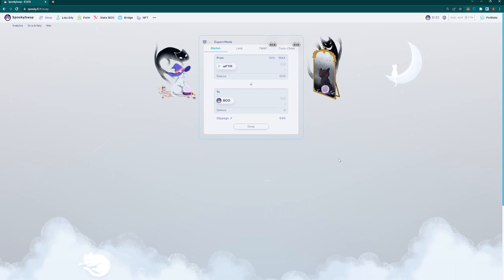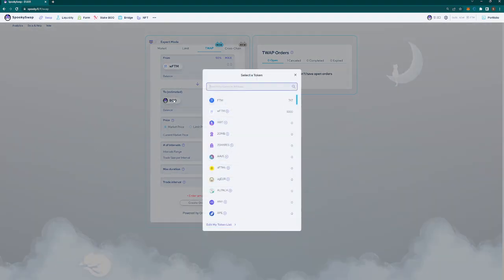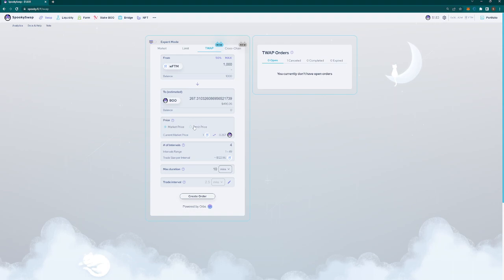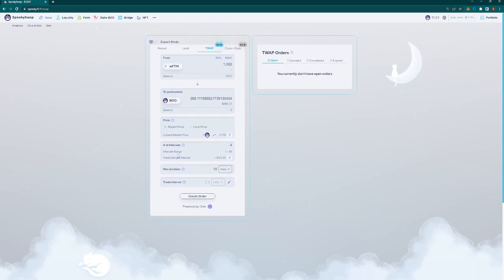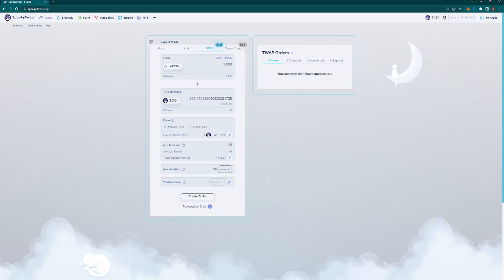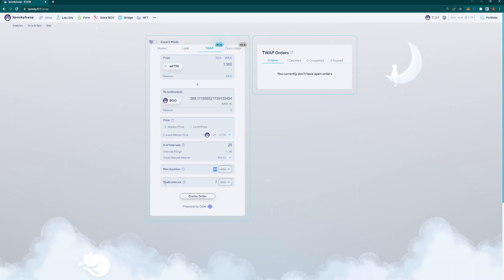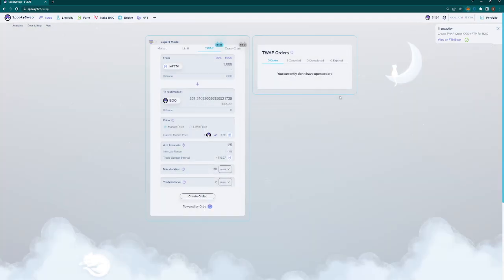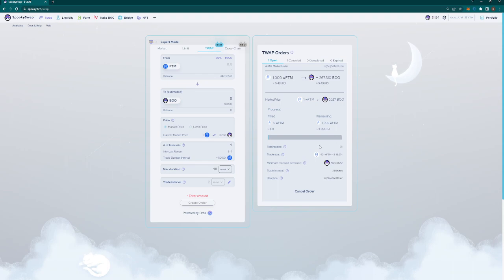How to Use the TWAP order on SpookySwap DEX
Tutorial - How to use TWAP (Time-Weighted Average Price), powered by the Orbs Network, on SpookySwap decentralized exchange